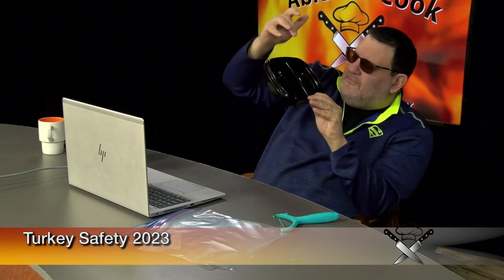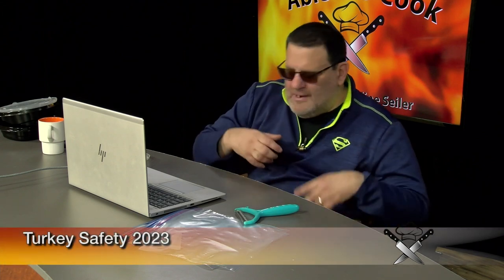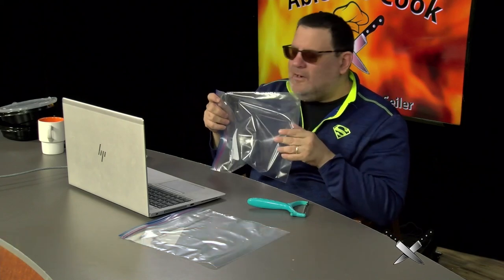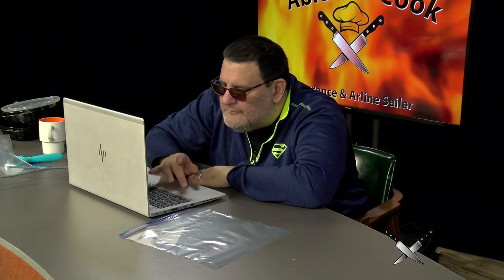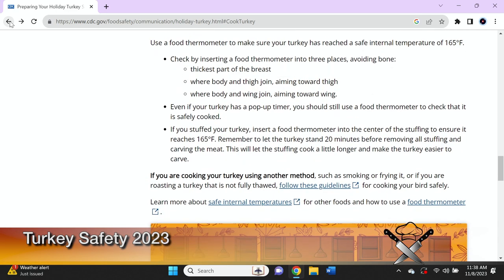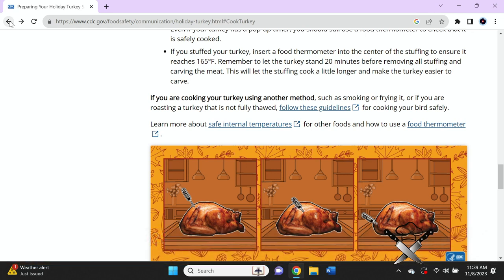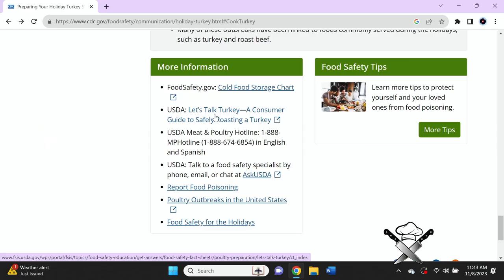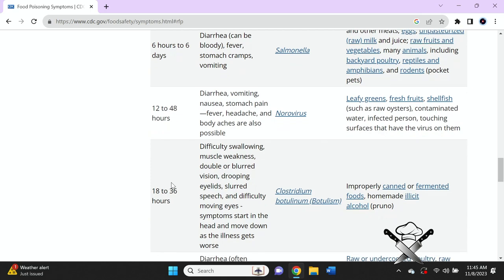Abled to Cook Talking Turkey, Turkey Safety 2023